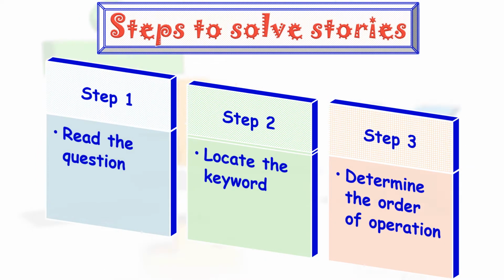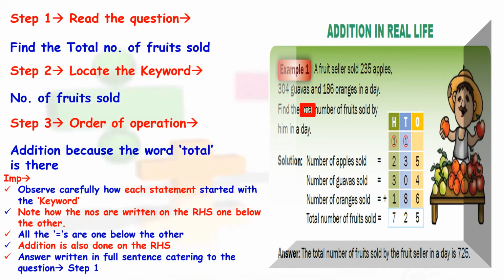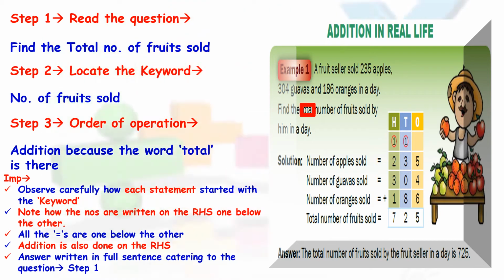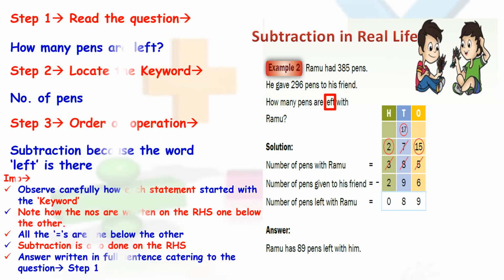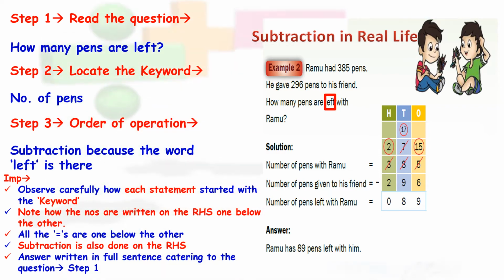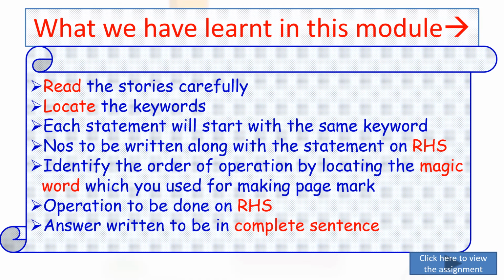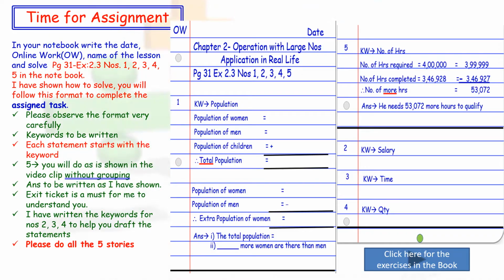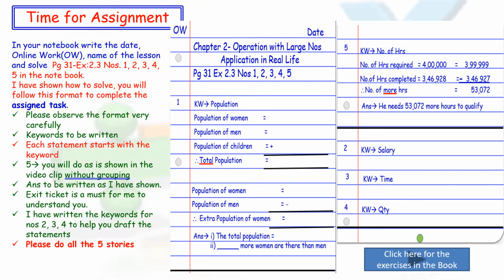3 Stories based on addition and subtraction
This video depicts how to solve Word Problems based on Real life Applications involving addition and subtraction. Catering to Grade 5